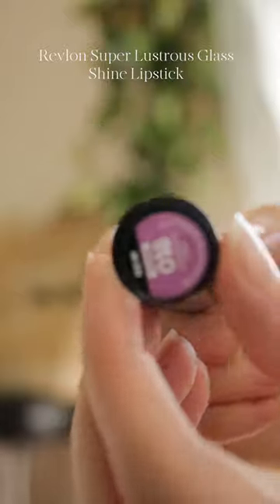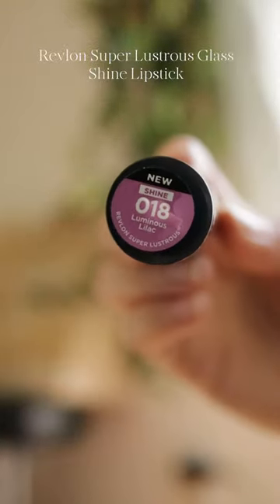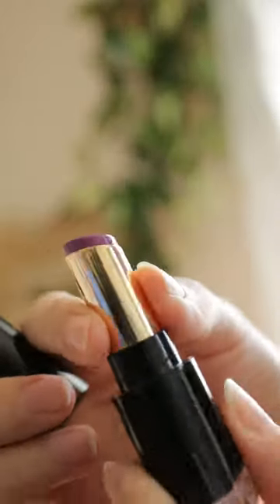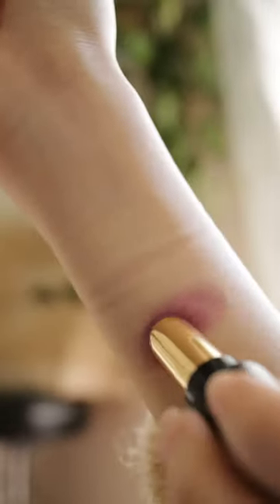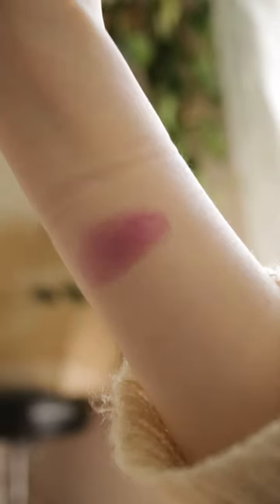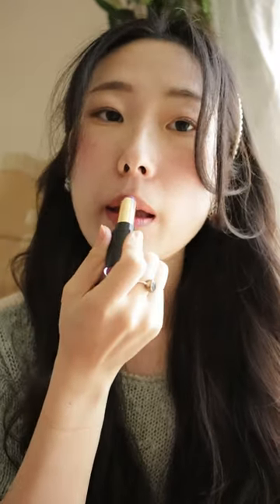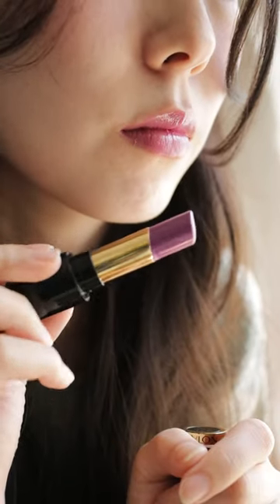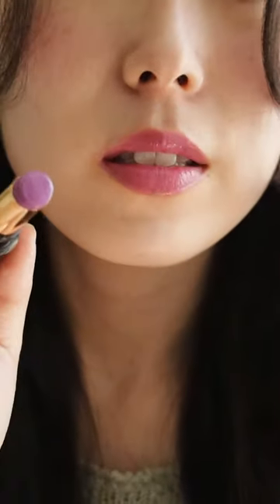What's going on with this lipstick?